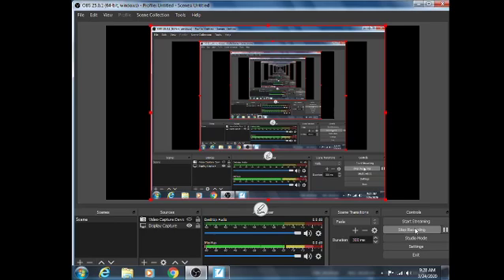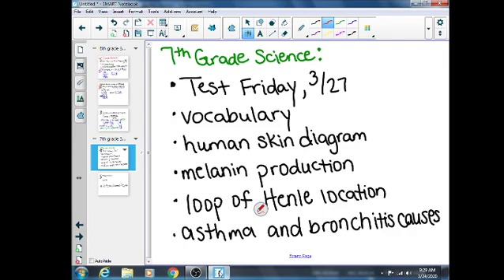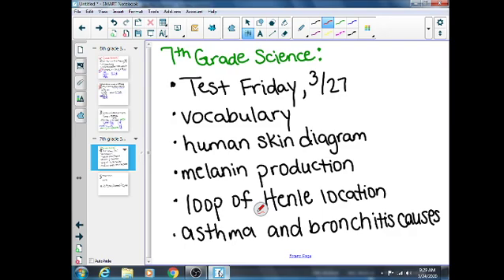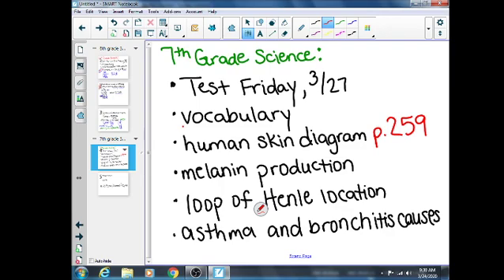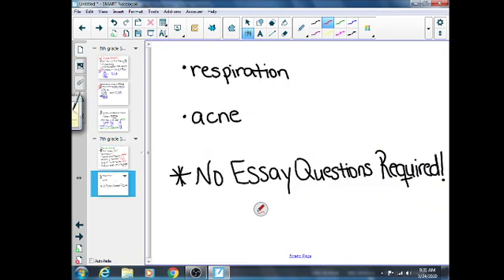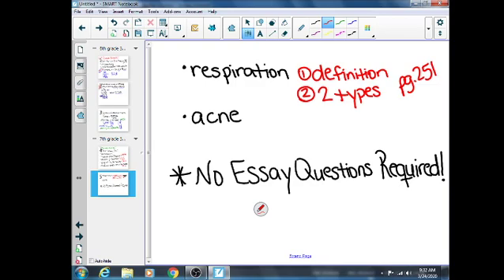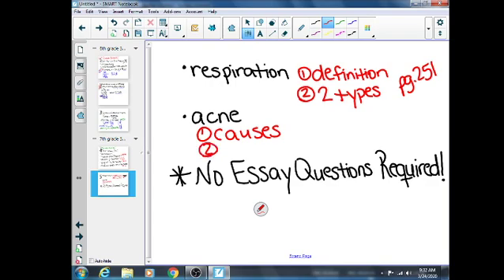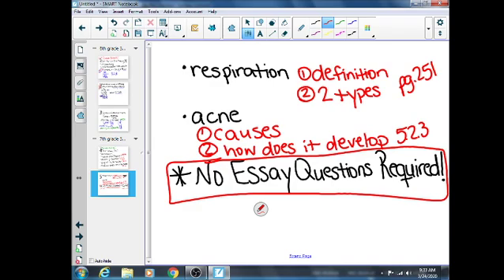7th grade 325